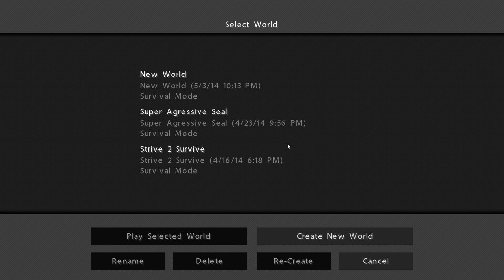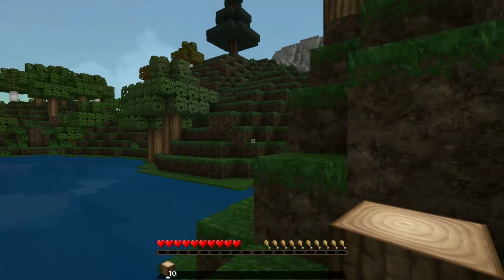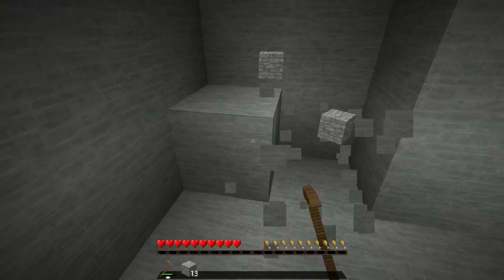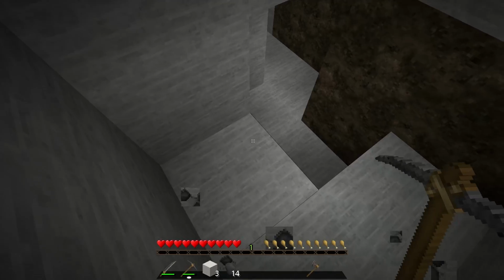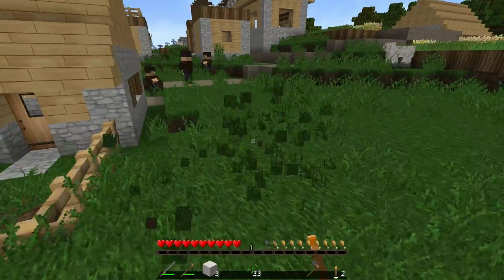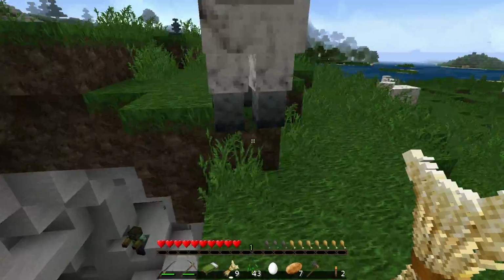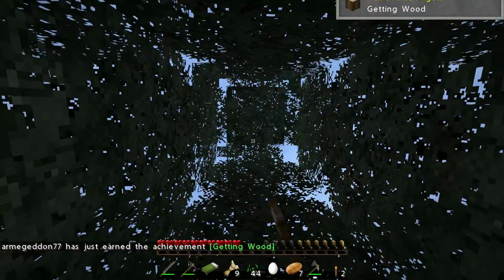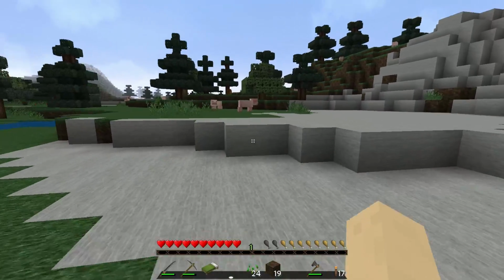StS Season 3 Episode 1 | New Beginings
Welcome back to Season 3 of Dave's Strive to Survive. In this episode we start a new season start in a fresh new world that will focus more on the building and creative side of survival Minecraft.

I hope everyone enjoys this series on my channel, I will use the feedback to develop other series and as always a like or comment is always appreciated.  Please help me grow this channel so I can bring you more episodes.

This map was created using the seed: Minecraft World
It is being played on survival with cheats disabled, normal difficulty, Minecraft 1.7.9

For this play through we are using the Moartex Texture Pack available from their Facebook site below.